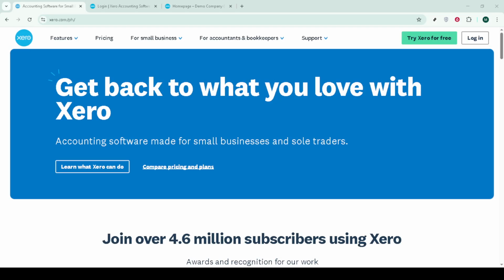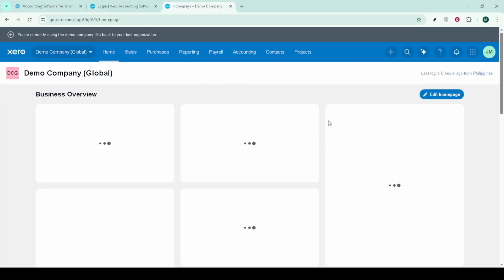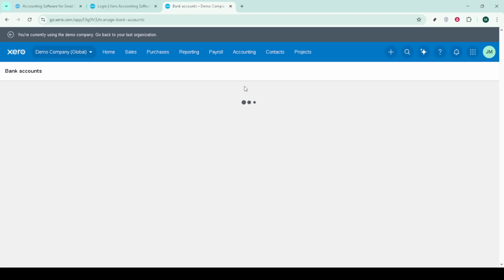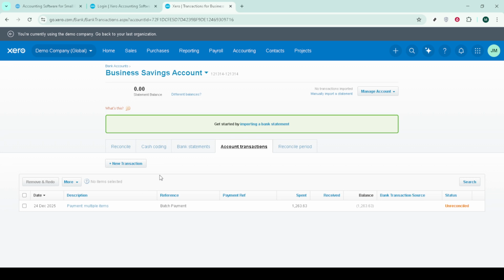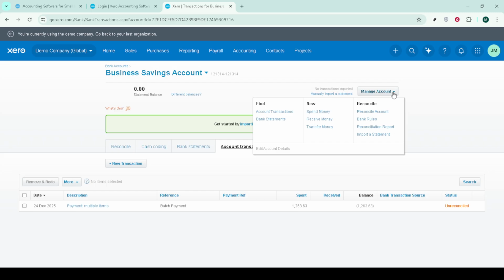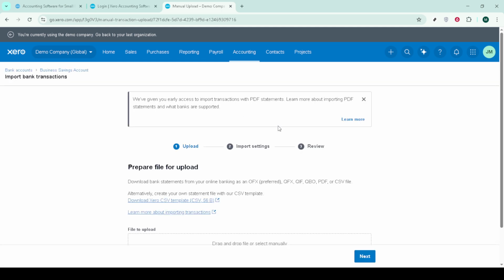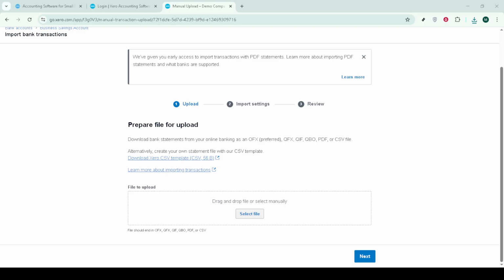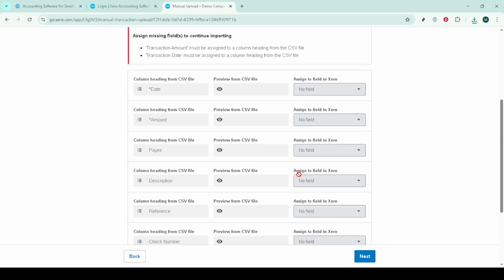How to Manually Import or Upload Bank Account Transactions with a CSV File [Full Guide 2026]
Xero Bank Accounts: How to Manually Import or Upload Bank Account Transactions with a CSV File [Full Guide 2026]